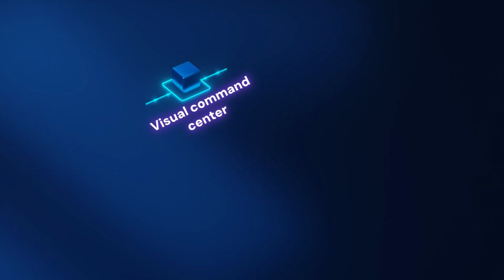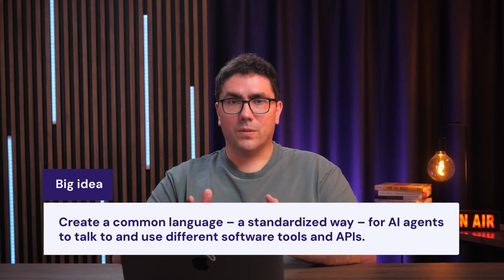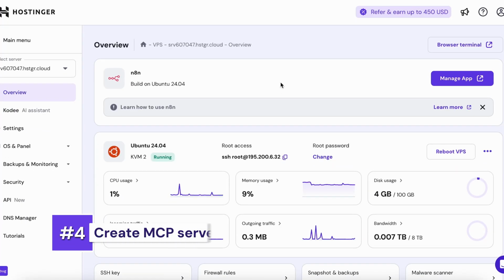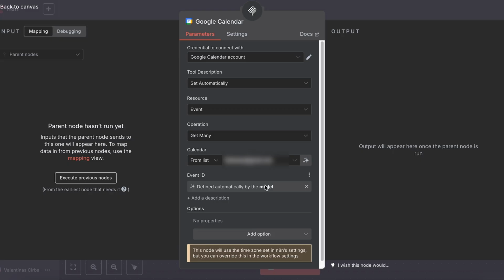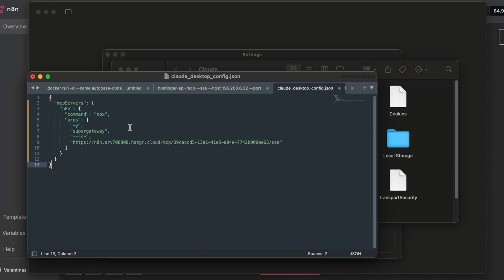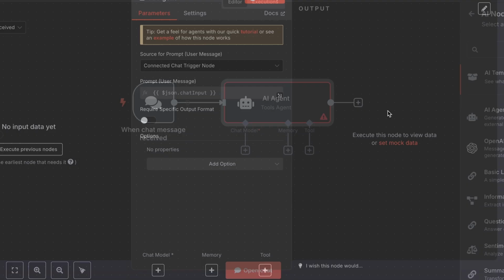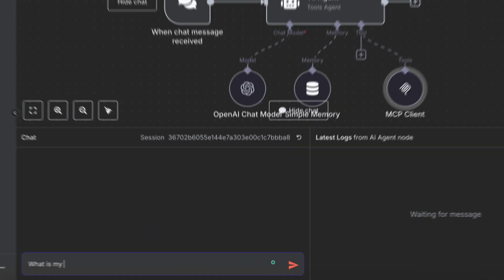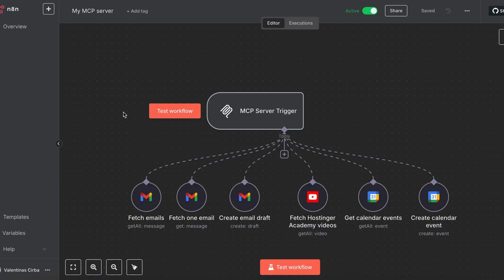How to Use MCP in n8n to Scale AI Automation | Hostinger Tutorial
Unlock the power of AI automation! In this tutorial, learn how to combine the visual workflow builder n8n with the standardized AI interaction protocol MCP, all hosted on a reliable Hostinger VPS. We guide you step-by-step from setup to building your first intelligent automation workflow. Perfect for leveraging AI capabilities within your automated tasks!

 In this video, you'll learn:
✅ What n8n is and how it simplifies workflow automation.
✅ What MCP (Model Context Protocol) is and why it's key for AI agents.
✅ The benefits of using n8n and MCP together for standardized AI automation.
✅ How to install n8n on a Hostinger VPS.
✅ Setting up the MCP Server Trigger within your n8n instance.
✅ Configuring MCP Client Tools for AI interaction.
✅ Building a practical n8n workflow that utilizes MCP to connect to external services.
✅ How to test and launch your new AI-powered workflow.

How to build AI workflows in n8n: 4 tutorials
How to build an AI agent with n8n on Hostinger VPS

🕒 Timestamps

00:00 - Intro: The Power of n8n + MCP
00:34 - What is n8n? (Visual Workflow Automation)
01:03 - What is MCP? (Standardizing AI Tool Use)
01:29 - Why Combine n8n & MCP?
02:48 - Create MCP server
03:55 - Using n8n MCP
 server with Claude
04:44 - Using MCP server with
 AI agent in n8n

Ready to revolutionize your automation workflows with artificial intelligence? Combining the flexibility of n8n's visual automation with the power of MCP (Model Context Protocol) allows you to build incredibly sophisticated, AI-driven processes. This tutorial is your complete guide to setting up n8n and MCP on a secure and reliable Hostinger VPS.

We break down exactly what n8n  and MCP  are and demonstrate why using them together is a game-changer for automating tasks that require AI interaction. Forget complex custom integrations; MCP provides a standardized way for AI agents to interact with tools, and n8n makes building the surrounding workflow intuitive.

Follow along as we guide you through installing n8n on your Hostinger VPS, configuring the essential MCP Server Trigger node, setting up client tools, and building a practical workflow where n8n uses MCP to communicate with external services. You'll see how to leverage AI capabilities directly within your automated tasks, opening up possibilities for intelligent customer service bots, research assistants, dynamic content generation, and much more.

Get started today and host your powerful automations on Hostinger VPS. Watch now to learn how to use MCP in n8n!